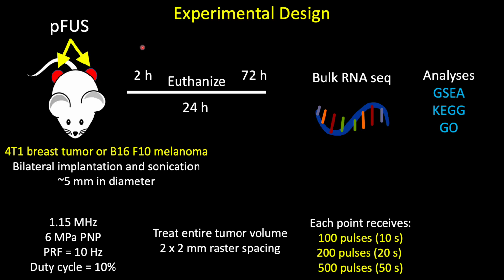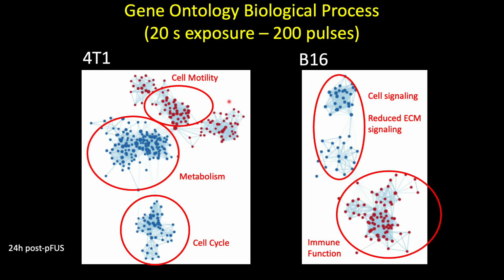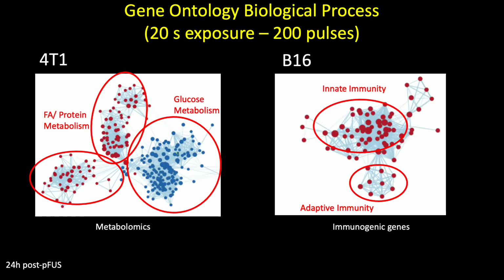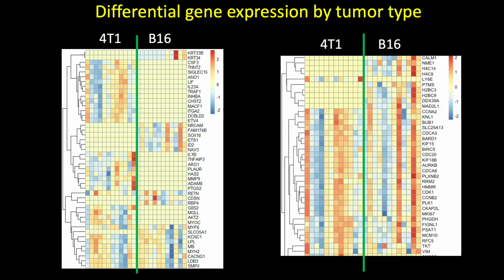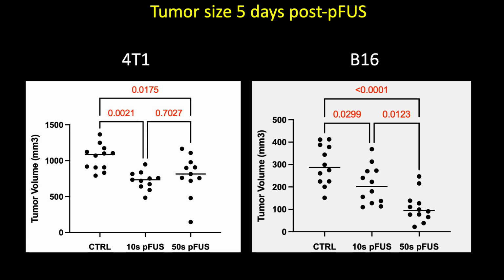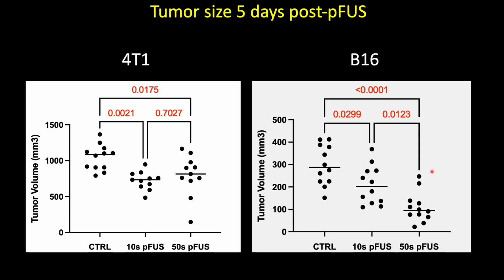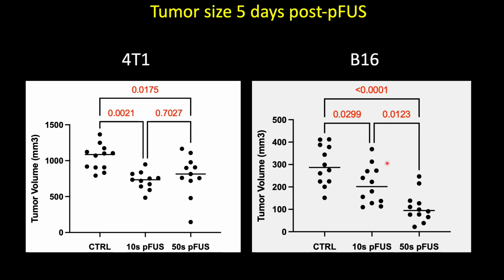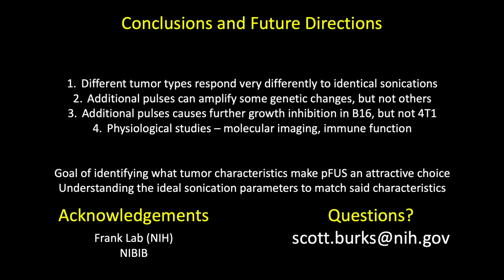Scott Burks: Transcriptomic Effects of Nonablative FUS in Murine Breast and Melanoma Tumors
BST 02
Transcriptomic Effects of Increasing Number of Pulses of Nonablative Focused Ultrasound in Murine Breast and Melanoma Tumors